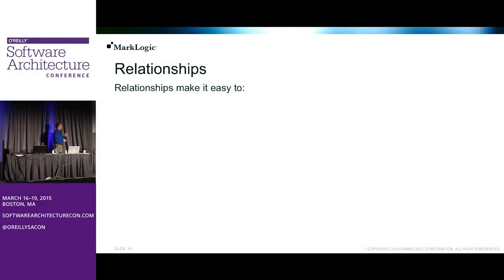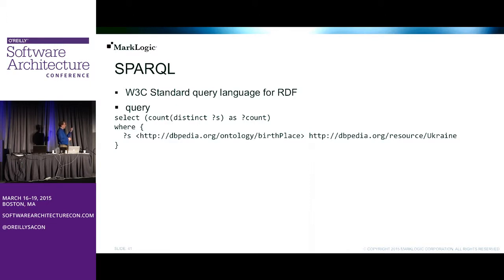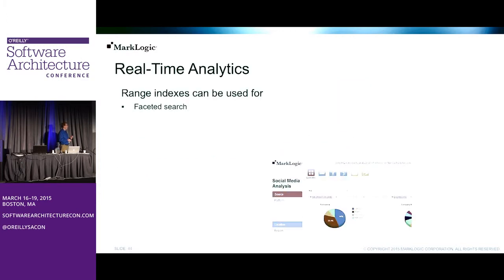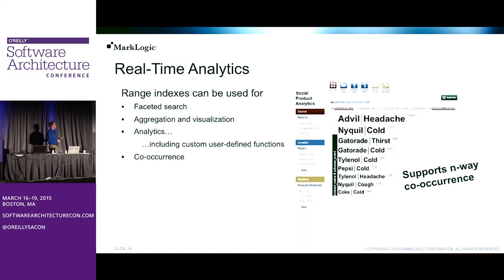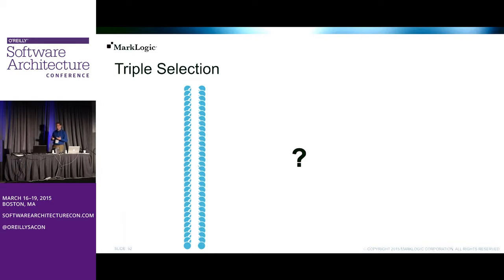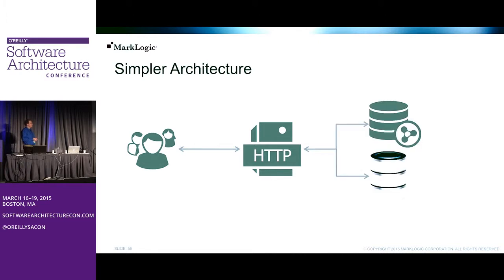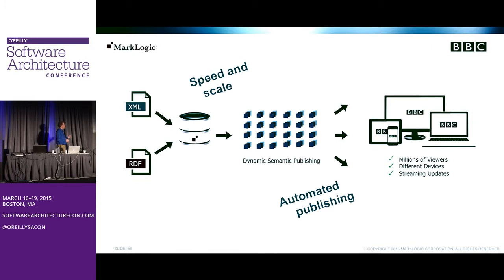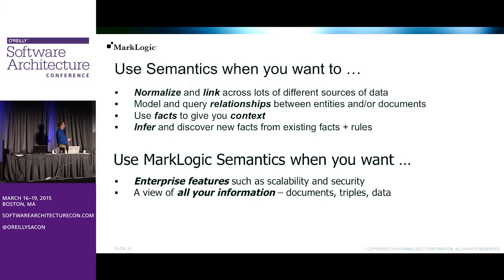The Power of Combining Documents, Semantic Triples, and Values with Enterprise NoSQL (part 2)